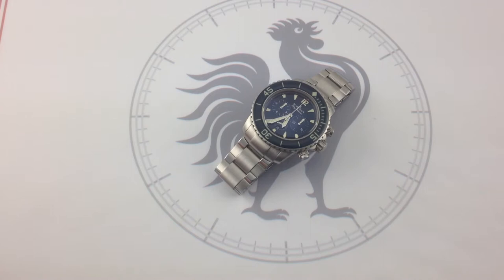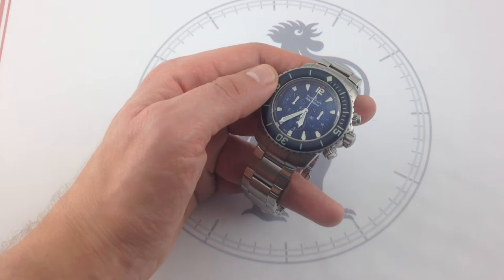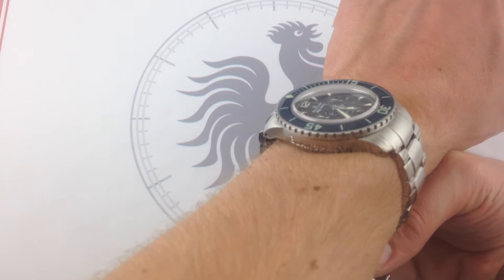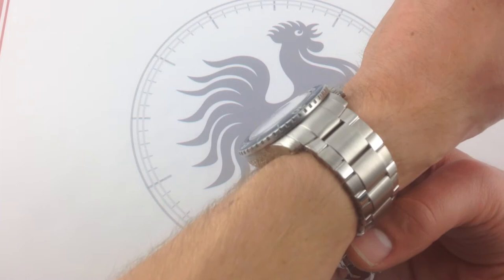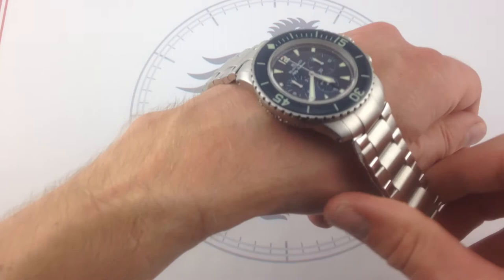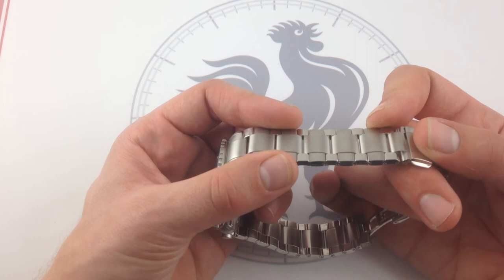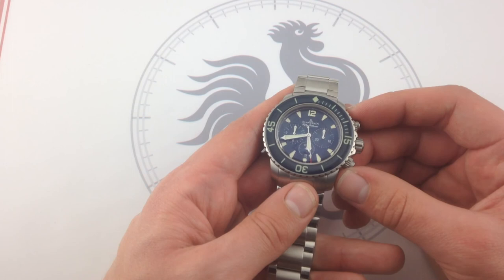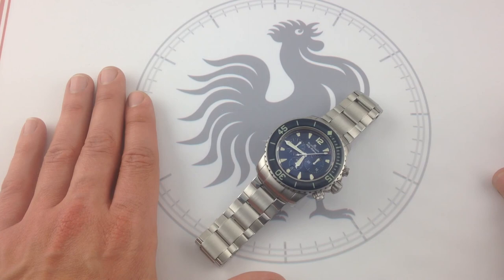Blancpain Fifty Fathoms Flyback Chronograph Luxury Watch Review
More than any individual, Captain Robert Malubier of the French Marine Nationale can claim to be the father of the modern sports watch, and this Blancpain Fifty Fathoms Flyback Chronograph is part of his lasting legacy to horology.

As the individual tasked by naval special forces to dictate specifications of the 1953 Blancpain Fifty Fathoms tactical watch, Maloubier set in motion the events that lead to our golden era of dive watches. At the behest of his service, Maloubier laid out the basic format for the watch that became the Fifty Fathoms; automatic winding; unidirectional dive bezel, antimagnetic movement shielding; shock resistance; outstanding legibility; substantial size; extreme water resistance.

Maloubier's brainchild quickly spawned a civilian counterpart and beat everything - including the 1954 Rolex Submariner - to market.

In 2007, Blacnpain recast its iconic dive watch in a modern luxury mold. The historic features envisioned by Captain Maloubier remain, but contemporary refinements included greater size, finishing standards, material quality, and improved watchmaking technology.

For 2012, the Fifty Fathoms Flyback Chronograph with blue flinqué  dial and matching blue bezel joined the catalogue. This special edition takes the essential features of the modern Fifty Fathoms and enriches the presentation with vivid color and texture.

As with each Blancpain Fifty Fathoms, the standout features are the dial and bezel. Working from the outside in, the sapphire-capped bezel    sports a super premium aesthetic born of its unique convex cap. Few watchmakers accept the expense and difficulty of producing sapphire bezel caps, but Blancpain's effort proves that the payoff is stunning.

The curved surface of the sapphire magnifies the fully-lumed blue bezel (itself a rarity) in a fashion comparable to the subtle distortion of a vintage dive watch dial beneath a plexiglas crystal. It's a look that is unique in all of high horology and an unmistakeable signature of a modern Blancpain Fifty Fathoms.

Blancpain's dial instantly evokes its early Cold War ancestors, but the applied white gold indexes, rich translucent blue lacquer, and dazzling guilloche patterns speak to an artistic sensibility that transcends utilitarian roots. Known as "flinqué," the technique of hand-guided guilloche covered in transparent lacquer or enamel is a craft tradition cultivated by the top masons of Swiss watchmaking. By combining the nautical heritage of the Fifty Fathoms with a richly textured blue surface, Blancpain has created a dial that is evocative of a rolling seascape.

As a flyback chronograph, this Blancpain Fifty Fathoms enables the user to stop, reset, and restart the chronograph function with the push of a single button. This feature can be employed to time events that occur in rapid succession such as intervals in fast-paced sporting events, maneuvers of an aircraft, or legs of a regatta.

Blacnpain's F185 movement is based on the Frederic Piguet 1185 integrated automatic chronograph. Considered to be one of the great haut-de-gamme luxury watch chronograph calibers of the last fifty years, the F. Piguet movement is thin, fine, exquisitely crafted, and shared with Audemars Piguet (Royal Oak Chronograph) and Vacheron Constantin (Overseas Chronograph). With a column wheel function selector for tactile excellence and a vertical clutch for smooth engagement of the seconds hand, the F185/F.P.1185 is the ideal power plant for Blancpain's flagship.

Each Blancpain Fifty Fathoms features robust screw-secured lugs that offer far more strength than conventional spring pin strap retention. While the system costs more, the payoff is a watch that will resist even the most traumatic persuasion to "snap its strap." And you will want to keep this bracelet intact; Blancpain's famed "X-71" sports bracelet is considered to be one of the best built and most supple luxury watch bracelet available in any class.

Even the double-deployant twin-trigger clasp is redolent of quality. Its unique leaf spring assistance causes the deployant arms to snap open and closed with satisfying alacrity and a pronounced premium feel.

The Blanpain Fifty Fathoms is the rare classic that continues to set the pace for style, substance, and innovation within its product class. See this unique rendition of an all-time sports watch great in high resolution imagery with all Blacnpain factory accessories Video and content by Tim Mosso.